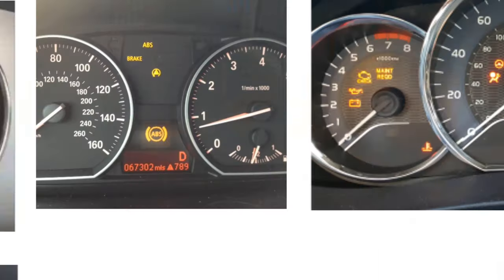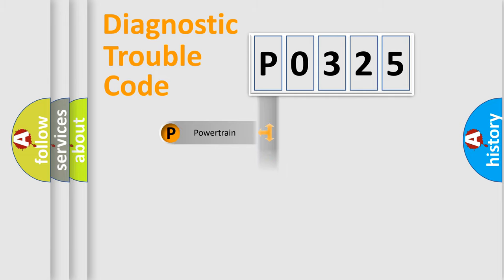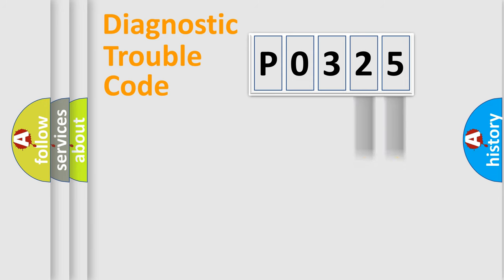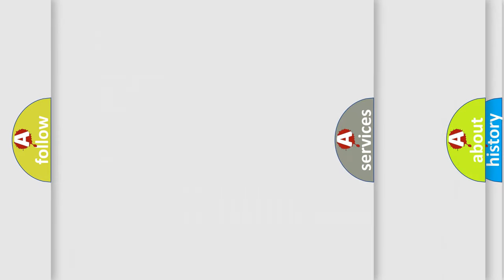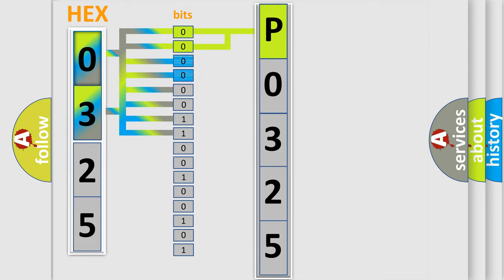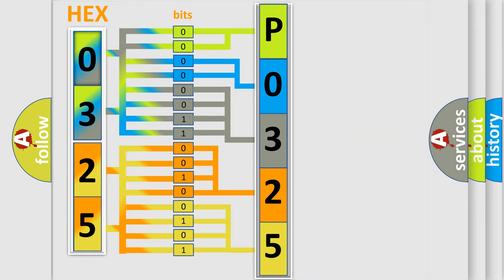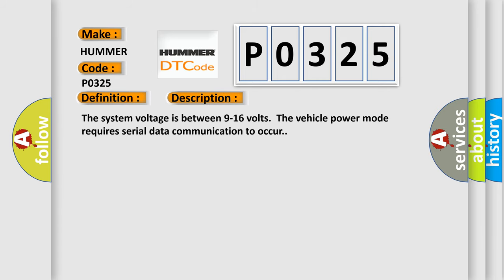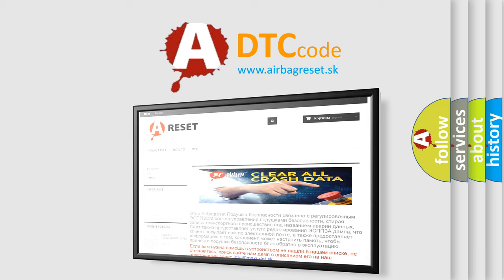DTC Hummer P0325 Short Explanation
Contents:
0:21 Basic DTC analysis according to OBD2 protocol standard.
1:48 Insight into programming
2:58 A diagnostically understandable description of the Diagnostic Trouble Code
3:05 Basic error definition

Make:
HUMMER
Code:
P0325
Definition:
Lost Communication With Parking Assistance System (PAS)
Description: